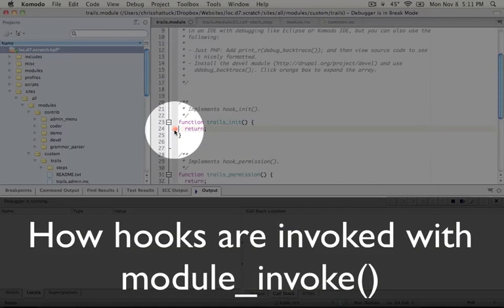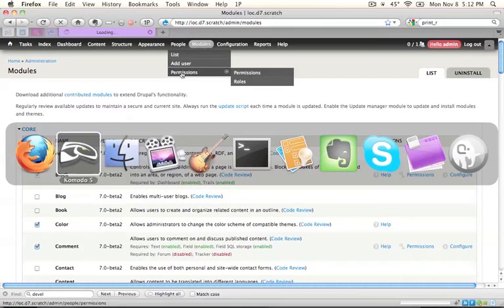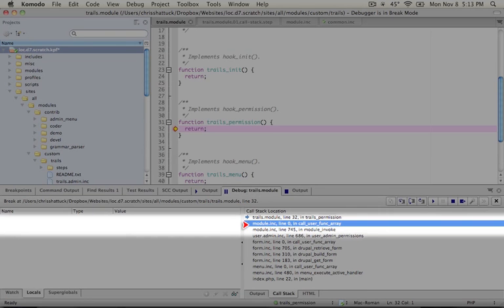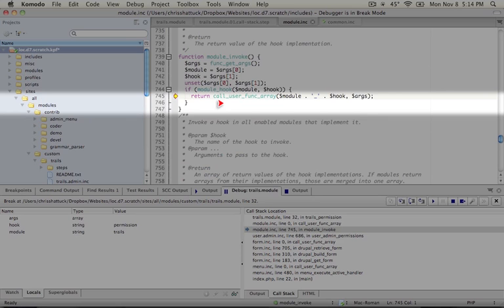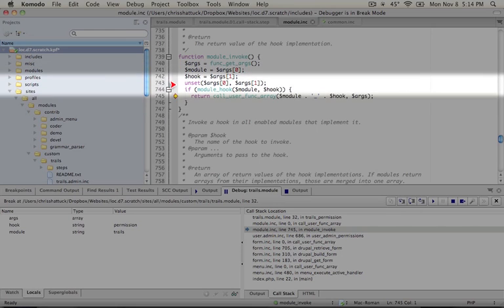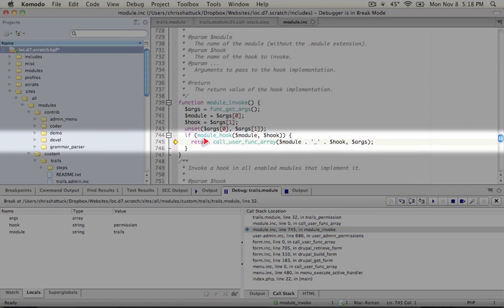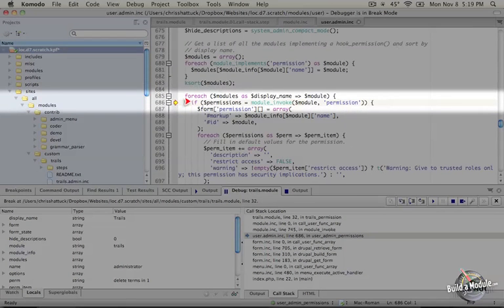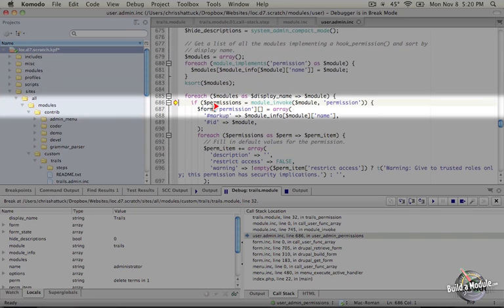14. How hooks are invoked with module_invoke() (a Drupal how-to)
Here's a short excerpt from the video: "And let's move our breakpoint to the "trails_permission" function. So now the next time that we reload the page, if "trails_permission" gets called, then it will stop the process here and we can take a look at how this function came to be called. Now in order to view the permissions, we need to go to a page where the permissions are loaded. And we can do that by going to people and permissions. Ok, I'm going to jump back to the editor and we see here that our script has stopped at the "trails_pe..."